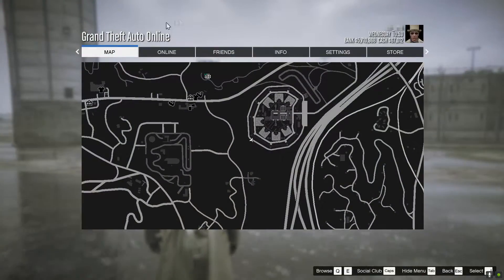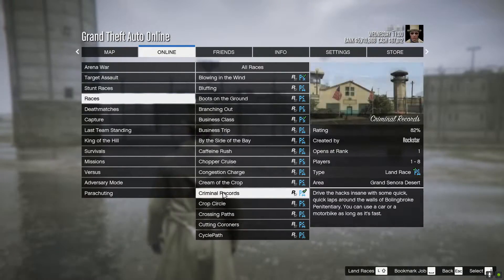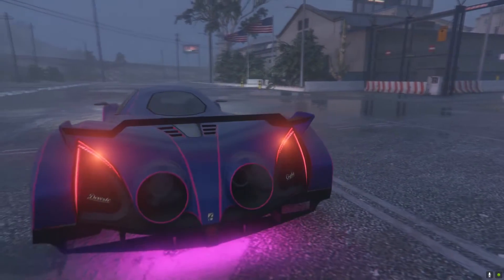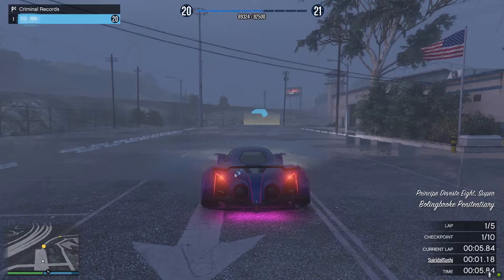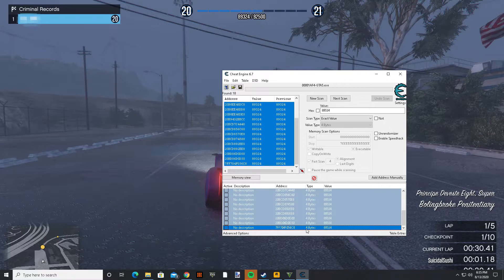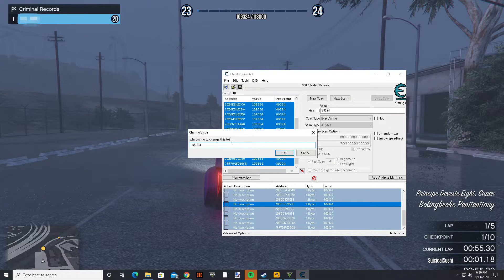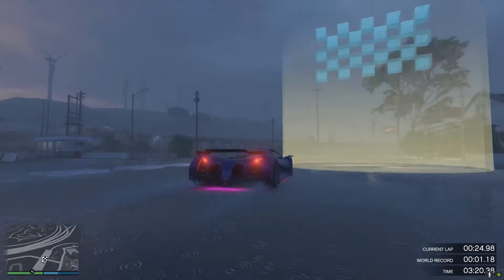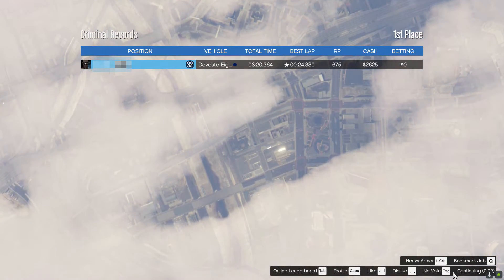how to rank up using cheat engine on gta5 online